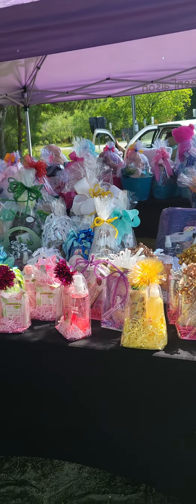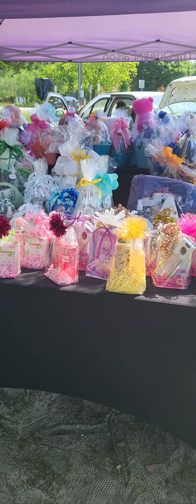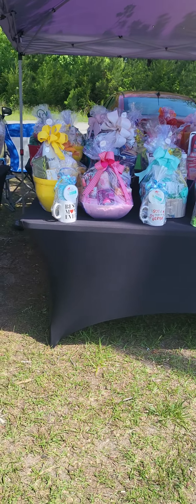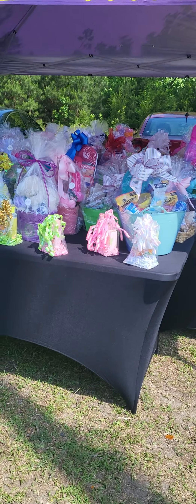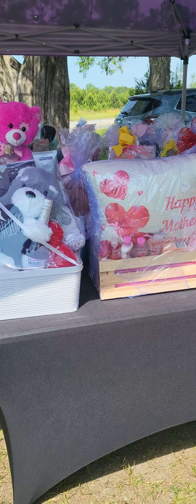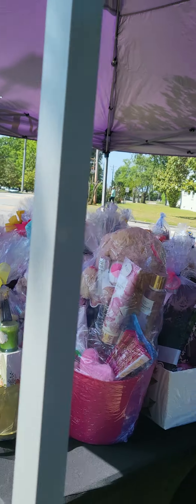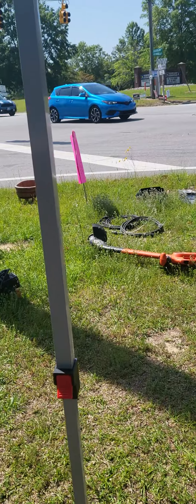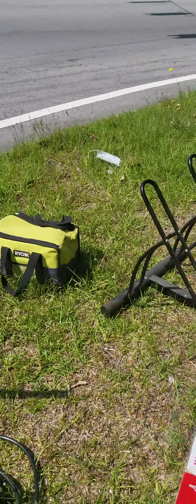You Want it....We GOT IT!!!